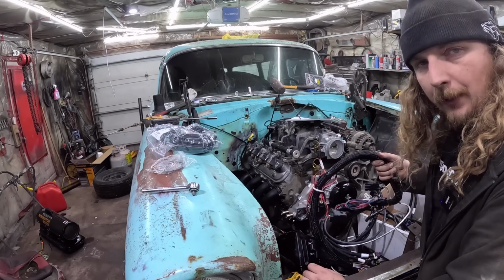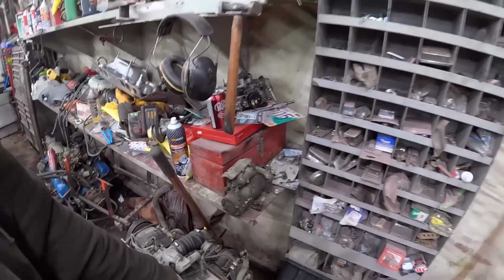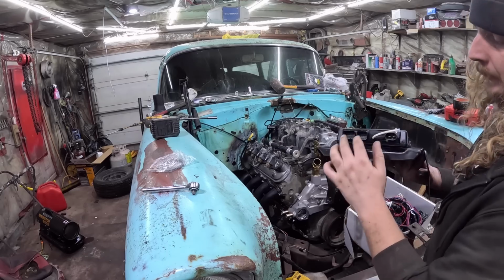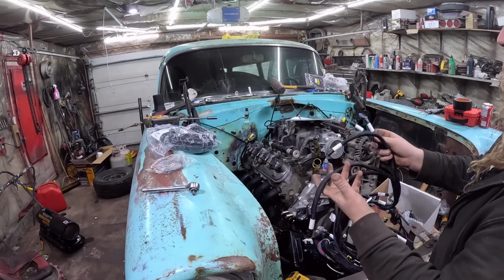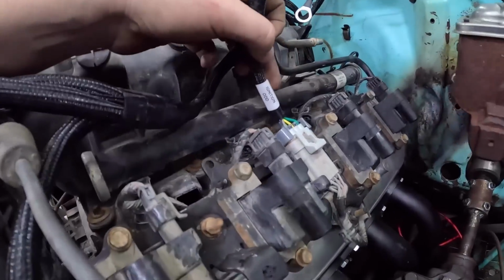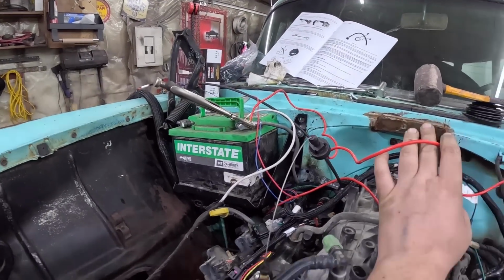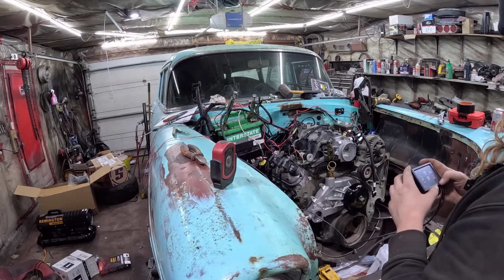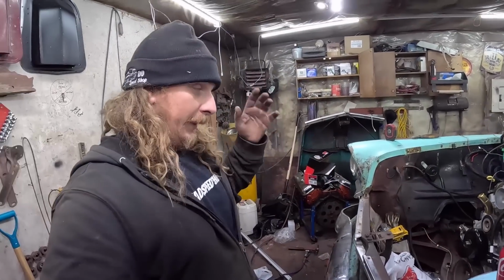FAILED FIRST START - Money DOESN'T Buy Happiness. Expensive Parts = Disastrous Results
I really thought I had it under control this time.  I paid up for the Holley Terminator X thinking it would make my life nice and easy.  Turns out these fancy parts can't fix stupid.

The second I tickled the key the motor immediately shot up in rpm and wouldn't come down.  I'm suspecting some sort of mystery vacuum leak?

There where a few wins:
Fuel system was on point
Lots of oil pressure on immediate redline
Holley system linked up super easy

Tomorrow is a new day and I'm sure we'll tackle the over rev situation.

Send us your Junk:
1881 Portage ave
Ferry Road RPO
Winnipeg, Manitoba
R3J 3X7